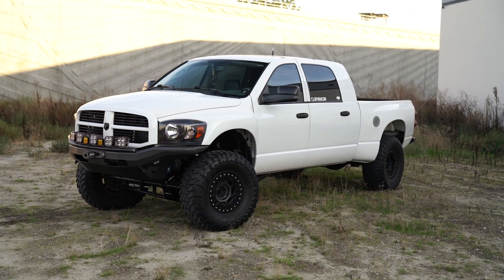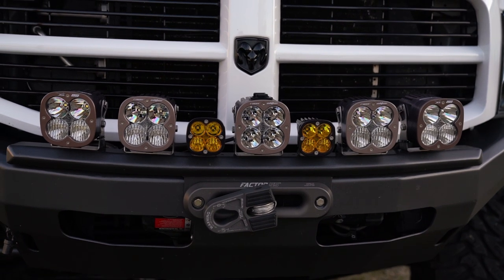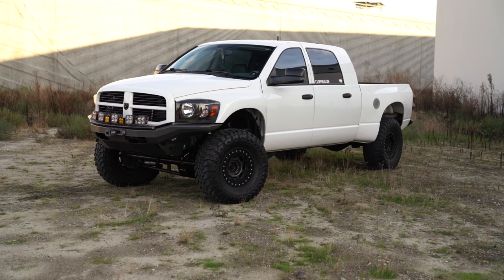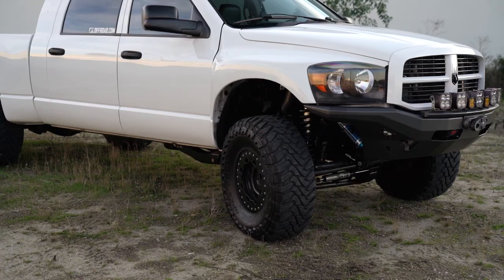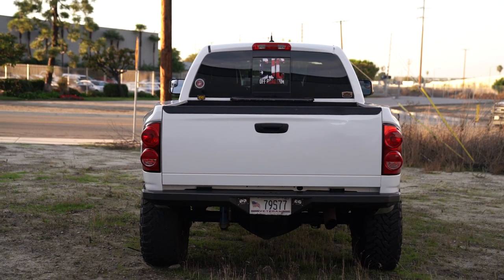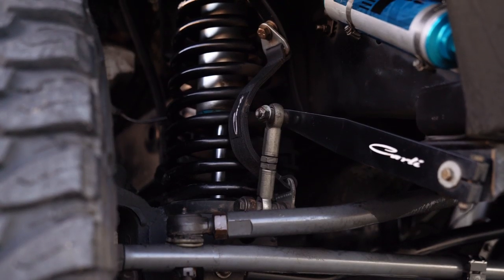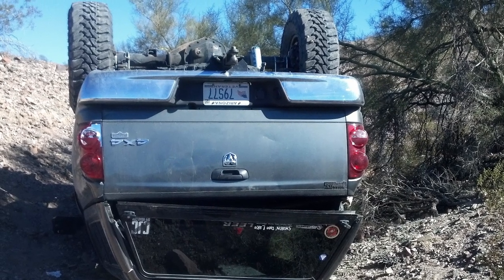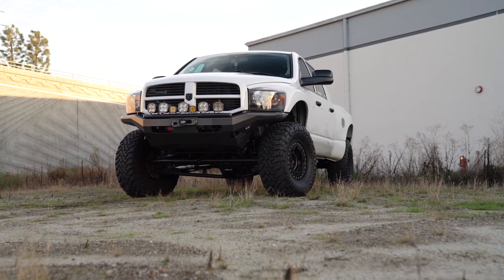3rd Gen Cummins Mega Cab Build | CJC Off Road What We Drive Episode 3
Meet Paul's 2007 Mega Cab 3500 Ram sitting on a Carli Unchained system. When he isn't answering the phone here at the shop, Paul is out beating the living daylights out of this truck. It's been to hell and back 5 times and is sending it. This truck has spent more time in the air than it has on the ground thanks to the Carli Suspension unchained system and tons of aftermarket parts to make this battle wagon tough as nails.

SUSPENSION:
3” Carli Dominator suspension system with torsion sway bar, track bar, full rear leaf pack, and fabricated long arms